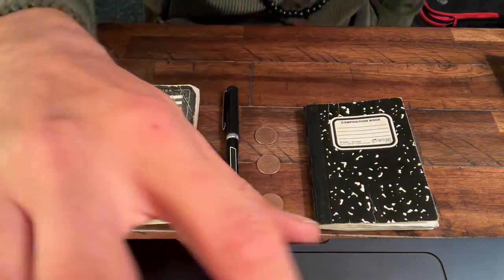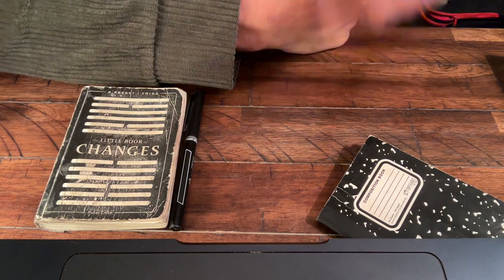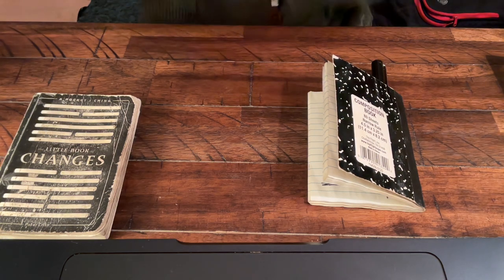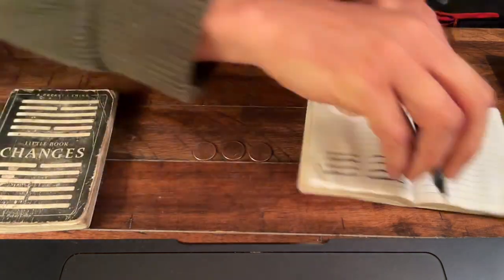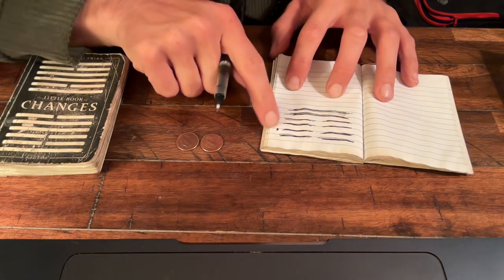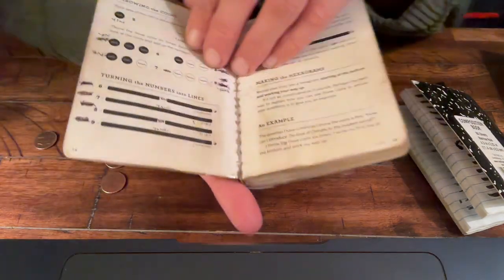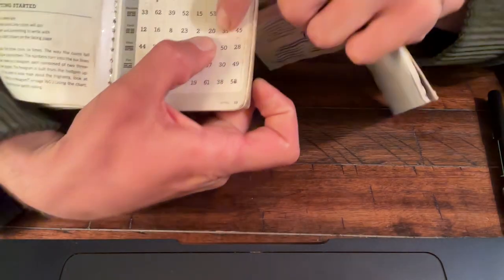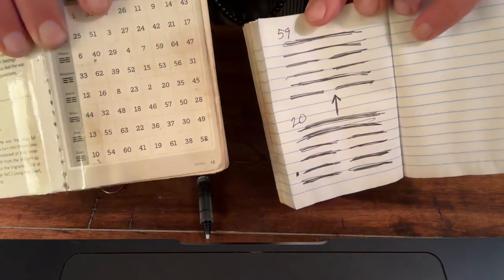[I Ching] Consulting the Oracle - Creating your Hexagram | Constantine.Coach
䷀ Path of Change Program ䷿
64 Days
Daily integration with the I Ching (Book of Changes)
10 x 90 min. weekly sessions

Are you feeling stuck in your life or career? Do you find yourself struggling to navigate transitions and changes? Change is a 64-day coaching program that will guide you through the process of embracing transformation and moving forward mindfully. With daily I Ching hexagrams and weekly coaching calls, you'll gain the tools and support you need to navigate life's changes with ease and confidence.

Program Benefits:
- Increased self-awareness and emotional intelligence
- Improved problem-solving skills
- Greater resilience and adaptability
- Improved decision-making skills
- Greater clarity and focus on life purpose

Program description:
Path of Change is a unique coaching program that is designed to help individuals embrace transformation and navigate life transitions using the I Ching as a reference. Each day, you will receive a new hexagram and a corresponding lesson or exercise to help you navigate the changes you are facing. In addition to daily guidance, you will also receive weekly coaching calls to help you stay motivated and discuss any challenges that arise. Path of Change will help you unlock your potential and achieve your goals.

Program Overview:
The Path of Change coaching program is designed to help you create lasting change in your life using the principles of the I Ching and Positive Intelligence. Each day of the 64-day program will focus on a different hexagram from the I Ching, an ancient Chinese divination text that provides insight into the dynamics of change. This program is perfect for individuals who are looking to create positive change in their lives and are open to exploring new ways of thinking and approaching their goals. The program will also explore the concepts of self-sabotage and activating the Sage power of Positive Intelligence to complement the ideas of the I Ching.

Program Structure:
Week 1: The Creative Power - Hexagrams 1-7
Introduction to the I Ching and the concept of Hexagram 1 - The Creative
Reflection exercises to help you identify areas of your life where you can be more creative
Strategies for cultivating a creative mindset and overcoming self-doubt

Week 2: Navigating Obstacles - Hexagrams 8-14
Introduction to the concept of Hexagram 8 - Holding Together
Introduction to the concept of Saboteurs and how they can undermine your goals
Reflection exercises to help you identify obstacles in your life and develop strategies for overcoming them
Strategies for building resilience and overcoming adversity

Week 3: Moving Forward with Confidence - Hexagrams 15-21
Introduction to the concept of Hexagram 15 - Modesty
Introduction to the concept of aligning with your inner Sage Power
Reflection exercises to help you identify areas of your life where you lack confidence and develop strategies for building confidence
Strategies for taking action and moving forward with courage

Week 4: Overcoming Self-Sabotage - Hexagrams 22-28
Introduction to the concept of Hexagram 22 - Grace
Reflection exercises to help you identify your Saboteurs and develop strategies for managing them
Strategies for activating your Sage power and staying focused on your goals

Week 5: Relationships and Communication - Hexagrams 29-35
Introduction to the concept of Hexagram 29 - The Abysmal (Water)
Reflection exercises to help you improve your relationships and communication skills
Strategies for building trust, empathy, and effective communication

Week 6: Career and Life Purpose - Hexagrams 36-42
Introduction to the concept of Hexagram 36 - Darkening of the Light
Reflection exercises to help you identify and pursue your life purpose
Strategies for building a fulfilling career and living with intention

Week 7: Cultivating Inner Strength - Hexagrams 43-49
Introduction to the concept of Hexagram 43 - Breakthrough (Resoluteness)
Reflection exercises to help you cultivate inner strength and resilience
Strategies for finding balance and staying centered in the face of challenges

Week 8: Overcoming Fear and Doubt - Hexagrams 50-56
Introduction to the concept of Hexagram 50 - The Caldron
Reflection exercises to help you overcome fear and doubt
Strategies for building courage and taking action towards your goals

Week 9: Finding Harmony and Balance - Hexagrams 57-64
Introduction to the concept of Hexagram 57 - The Gentle (Penetrating, Wind)
Reflection exercises to help you find balance and harmony in your life
Strategies for staying grounded and connected to your inner wisdom